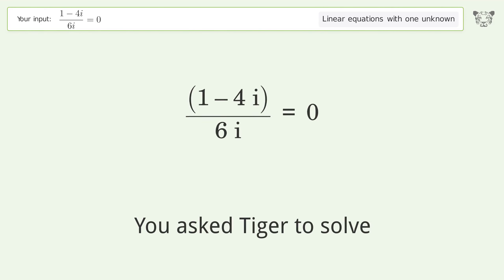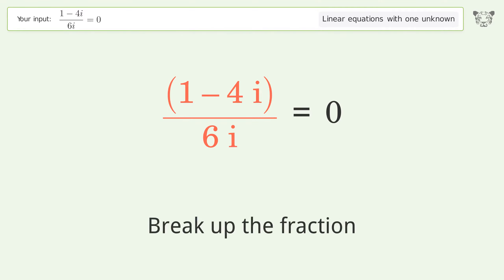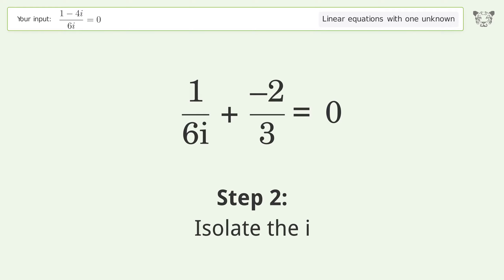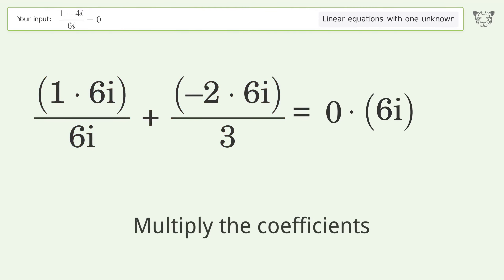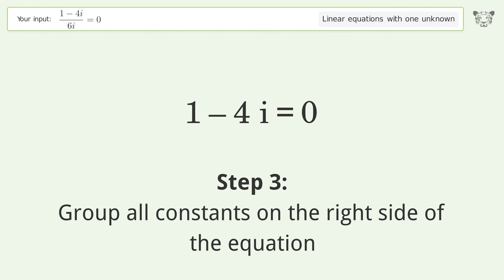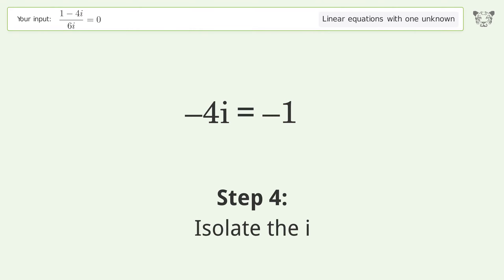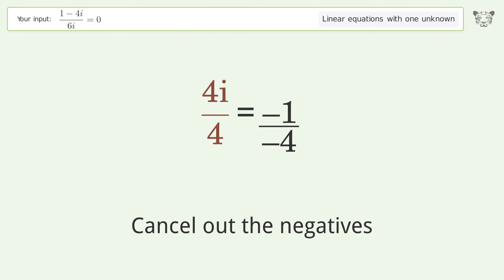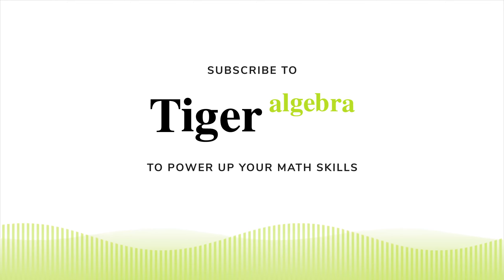Linear equation with one unknown: Solve (1-4i)/(6i)=0 step-by-step solution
Solving (1-4i)/(6i)=0 using the linear equation with one unknown solver

for a step-by-step and more tips and tricks for dealing with linear equations with one unknown.